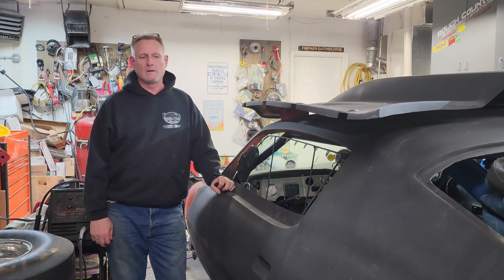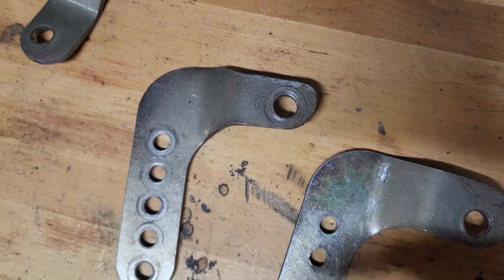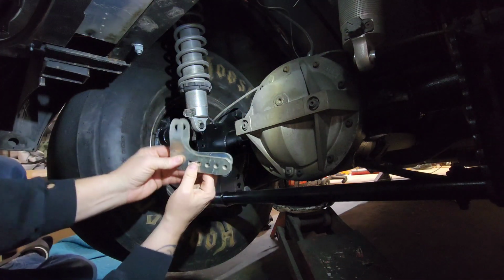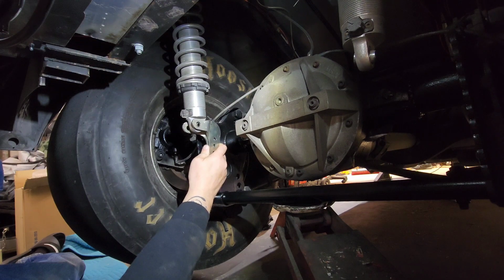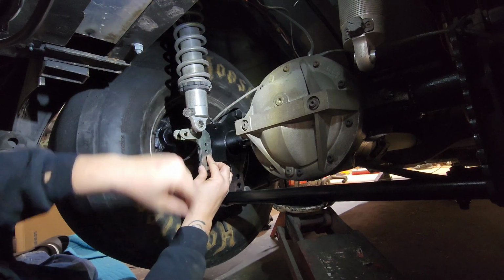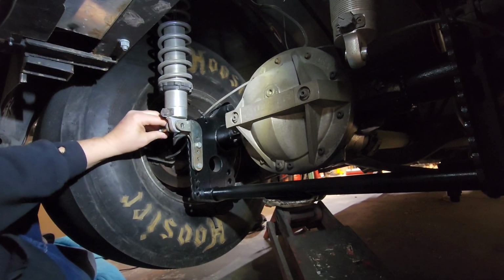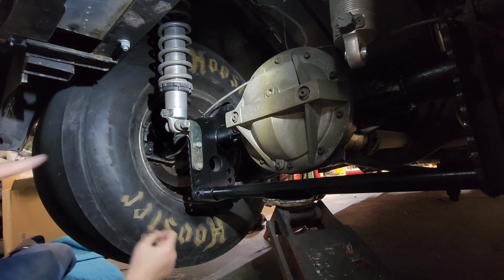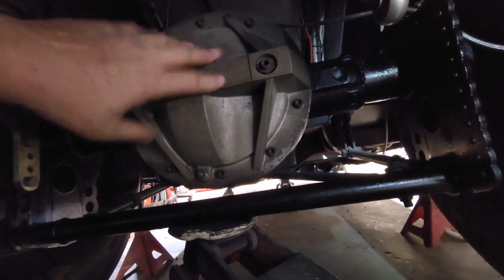1972 camaro.. raising rearend up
Created by InShot Music: In My Room
Musician: LoveFine